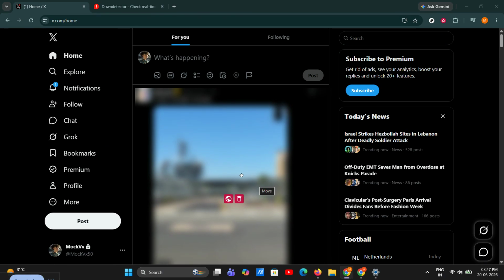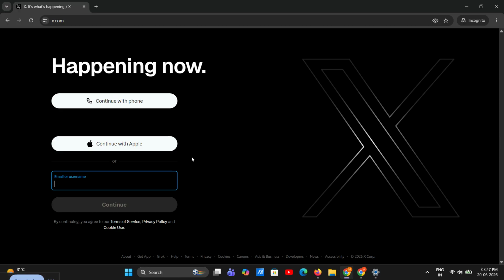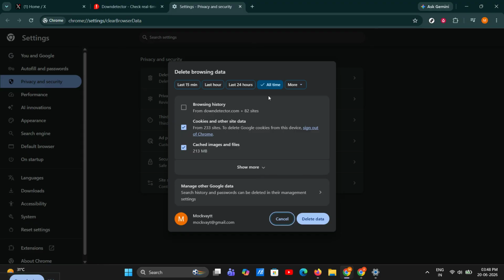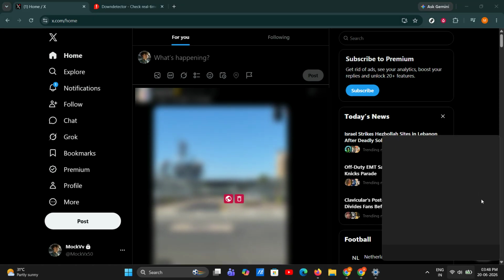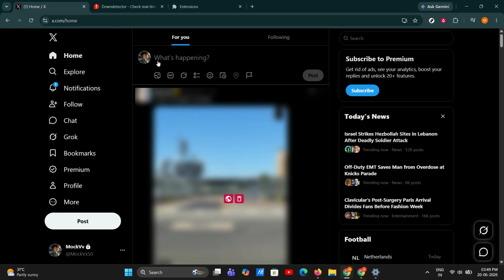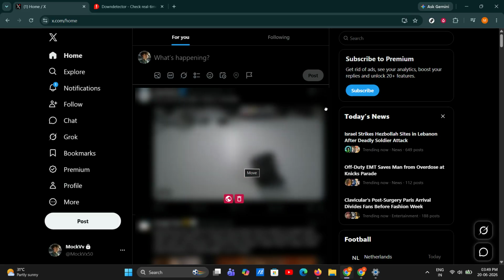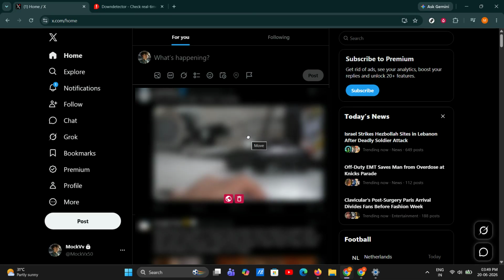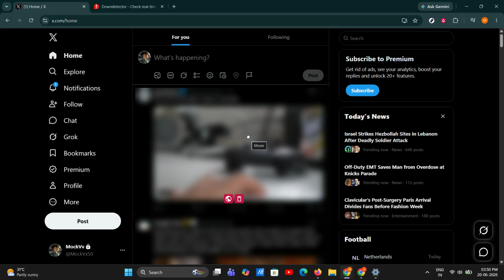How To Fix X.Com/ Twitter Error Has Occurred (Easy Guide)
Learn how to fix the X.com or Twitter “An error occurred” and “Something went wrong” message on PC with simple browser troubleshooting steps.
Follow this guide to clear cache, test incognito mode, disable extensions, and check for outages so X loads properly again.
🕚Timestamps:
00:00 Introduction
00:22 Try X In An Incognito Or Private Window
00:54 Clear Cookies And Cache
01:40 Disable VPNs And Browser Extensions
02:30 Check For Outages Or Account Limits

✍️What You’ll Learn In This Video:
• How To Fix X Com Twitter An Error Occurred Message
• How To Clear Cookies And Cache For X Problems
• How To Disable VPNs And Extensions That Block X
• How To Check X Outage Reports And Account Limits

💡Pro Tips:
• Try private mode first before changing browser settings
• Clear all-time site data for the most complete reset
• Disable one extension at a time if you need to find the cause
• Turn off VPNs or proxies before testing X again
• Check DownDetector if X seems broken for everyone
🌐 Access X Here:
  x.com